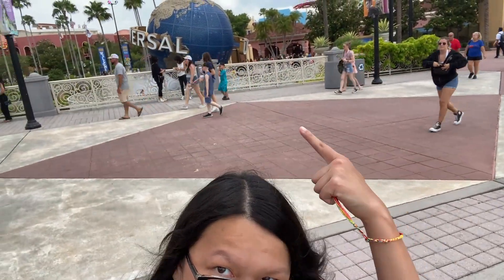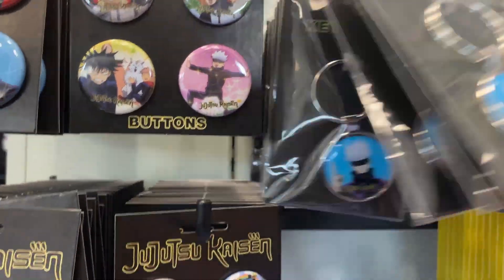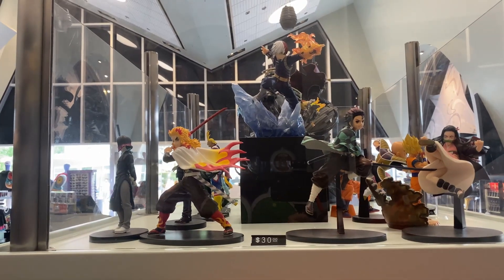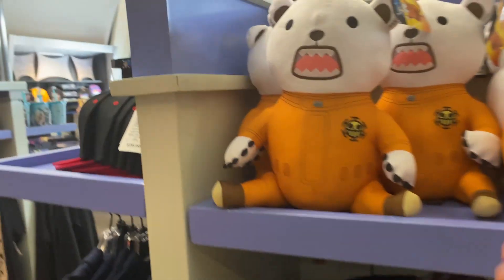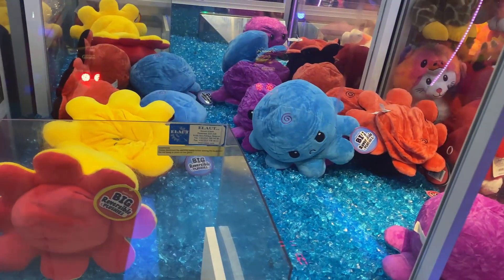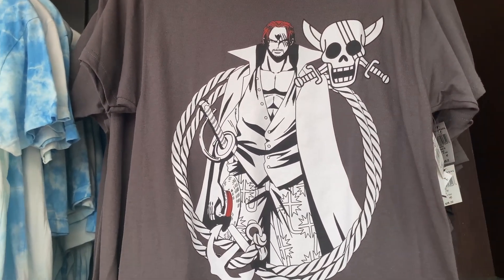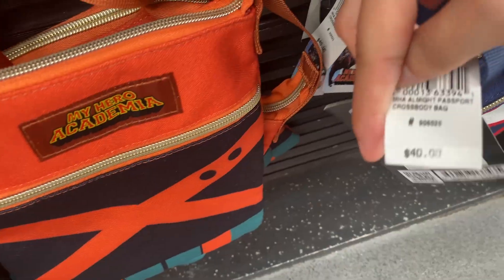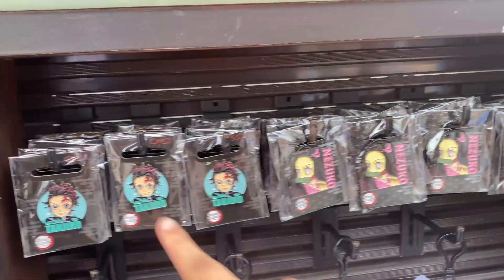Anime Merch Hunt at a Hidden Anime Shop in Universal Orlando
Join me on a casual and fun-filled vlog as I dive into the world of anime merchandise at Universal Orlando!

From kawaii keychains to awesome action figures, I'll be taking you on a thrilling adventure through the park's anime-themed shops.

Join me as I unleash my inner nerd and uncover some epic finds at Universal Orlando!

🎁 Where I buy my Cosplays and Anime Gifts 🎁
Amazon Storefront